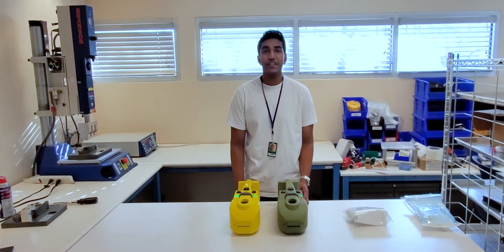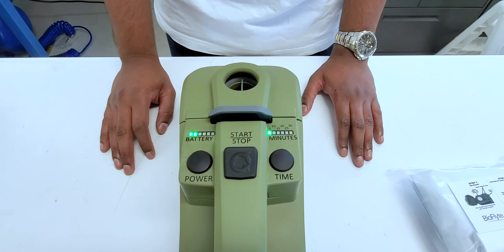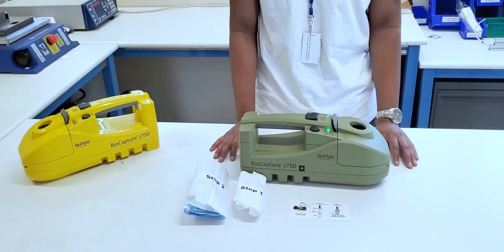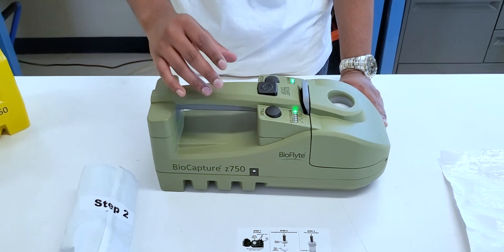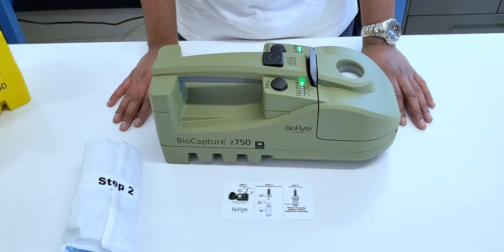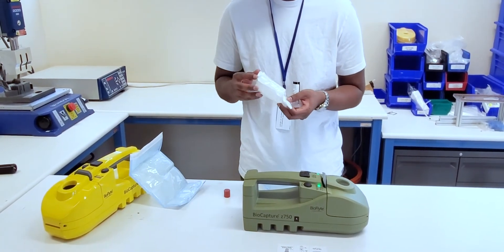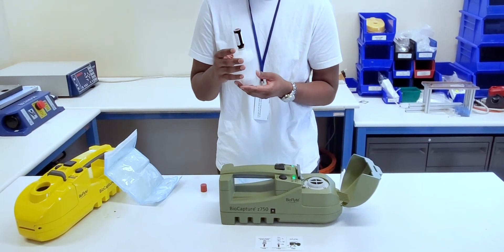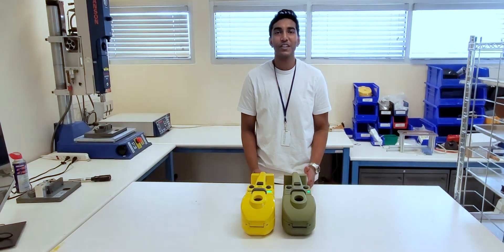BioFlyte - BioCapture® z750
The BioCapture® z750 was created to provide CBRN Defense Forces and Emergency Response Teams with a high-performance handheld sampler. The BioCapture® z750 is designed around a proven Dry Filter Unit (DFU) technology that has been in use worldwide for decades. The electret filter design incorporated into the z750 has extensively validated sample extraction protocols, and is compatible with PCR, immunoassay, and fieldable mass spec instruments, as well as analytical methods associated with laboratory confirmation.